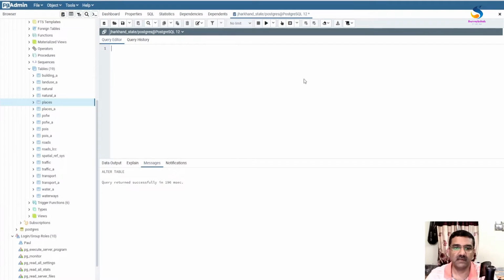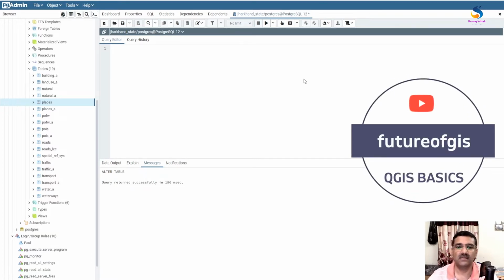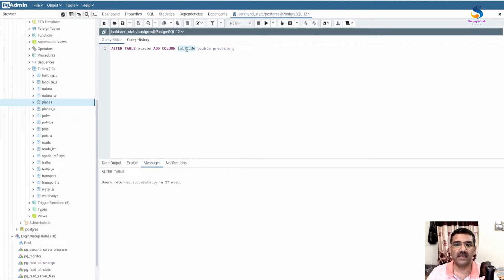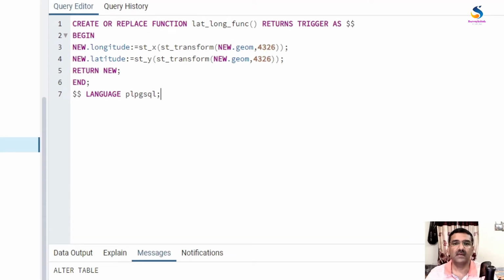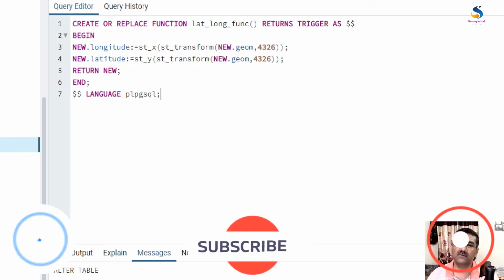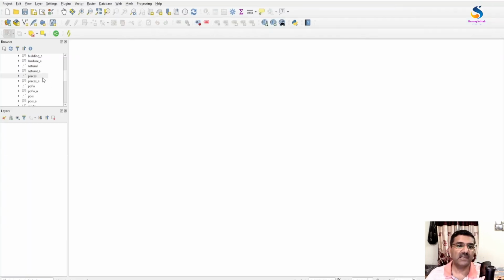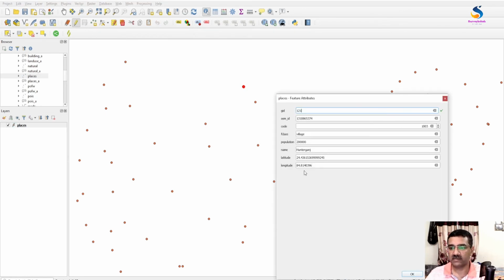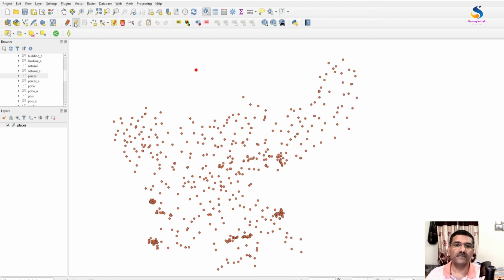How to calculate longitude and latitude | Working with Trigger automatically.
Working with Trigger to Calculate Long & Lat of point automatic.
How to calculate longitude and latitude
How to work with Triggers in Postgresql and QGIS Part IV.
In this video we have added a trigger : How to calculate longitude and latitude of point feature in their respective field.

Leave your query on my telegram channel.